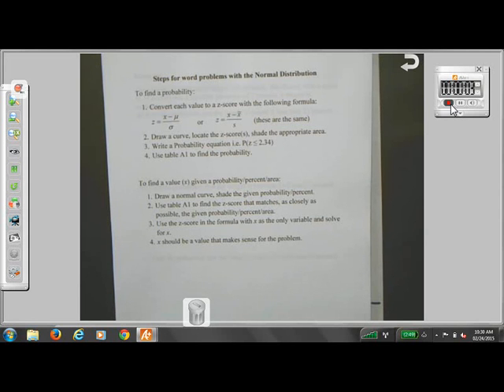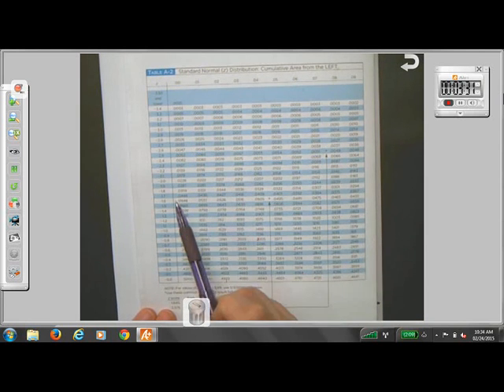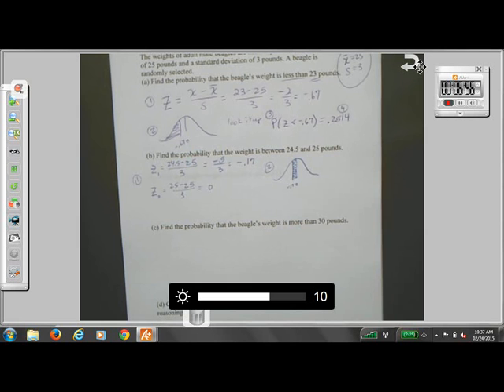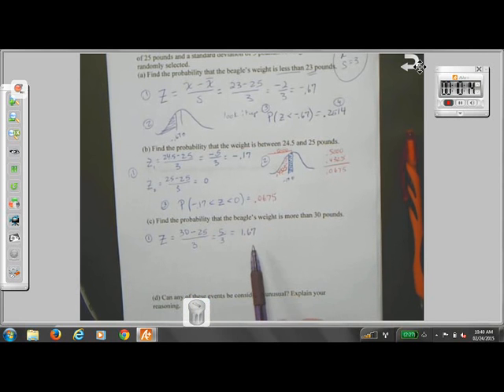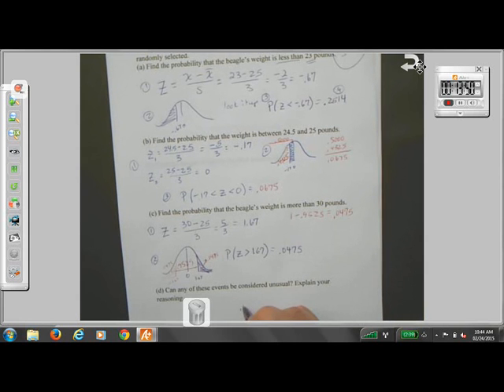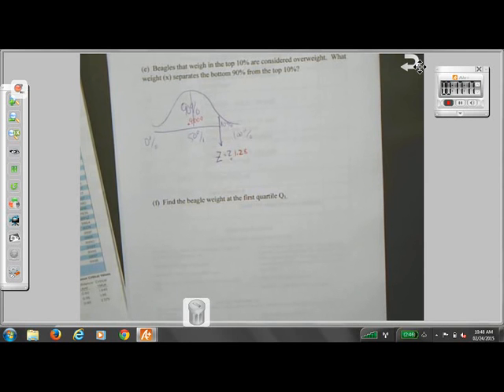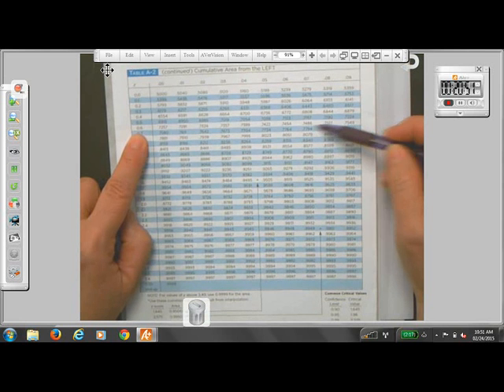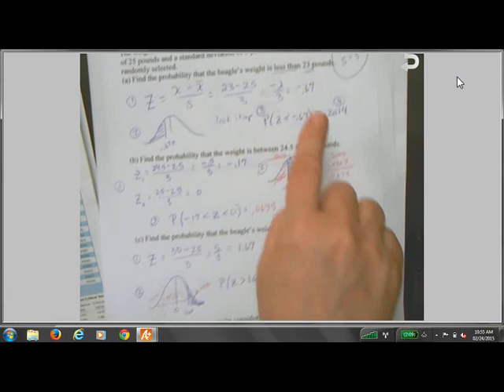The Normal Distribution